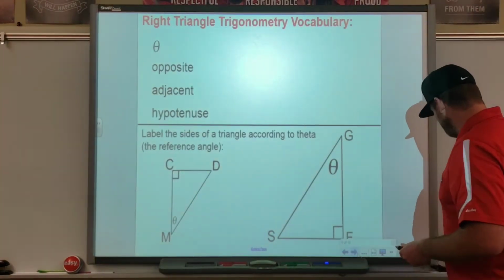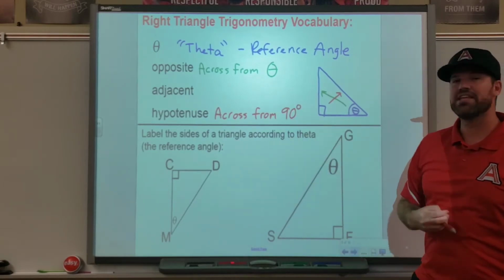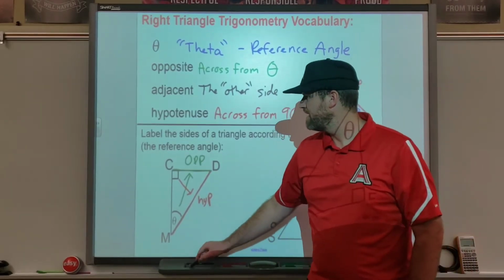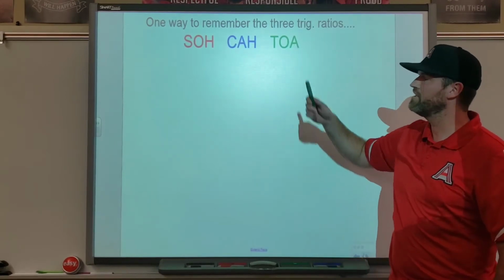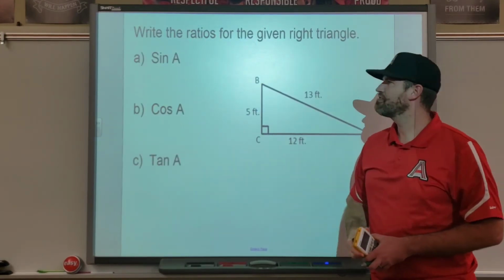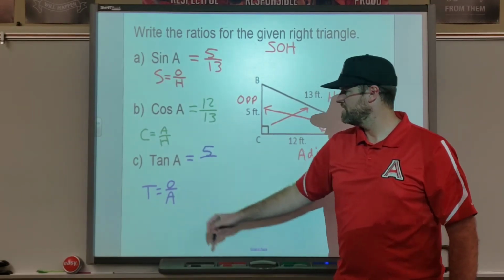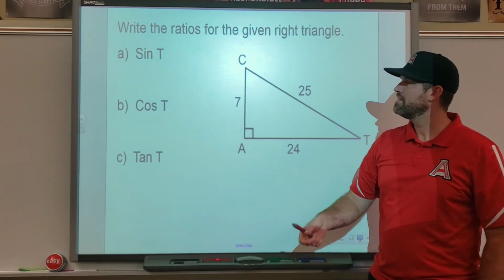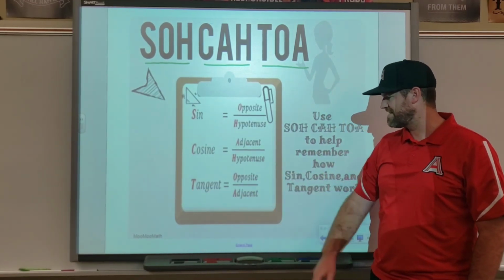IM2: Intro to Trig (sohcahtoa)